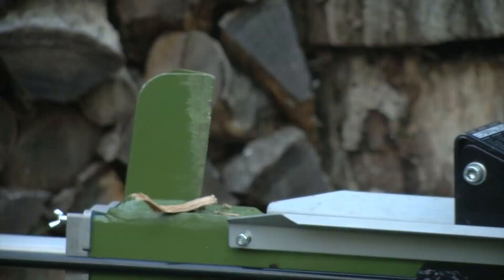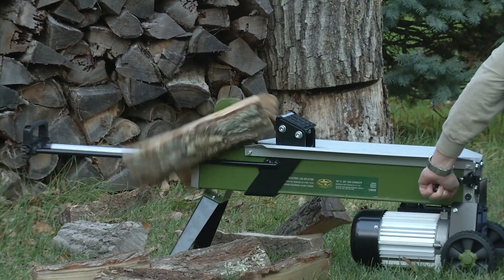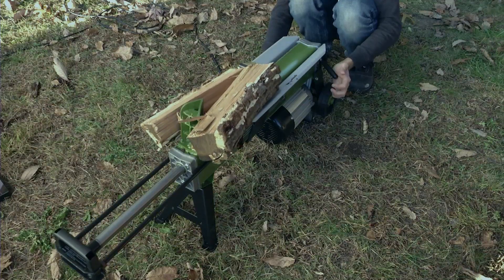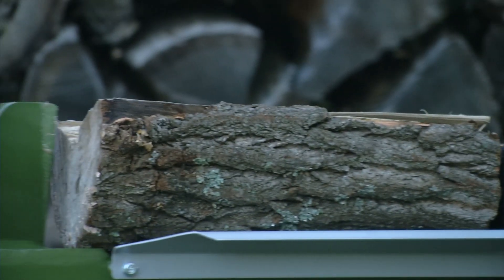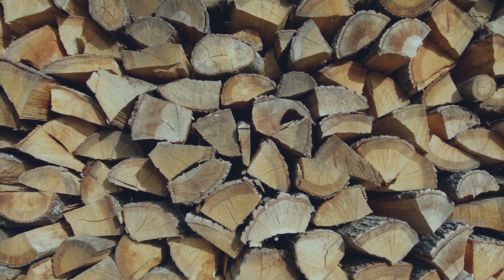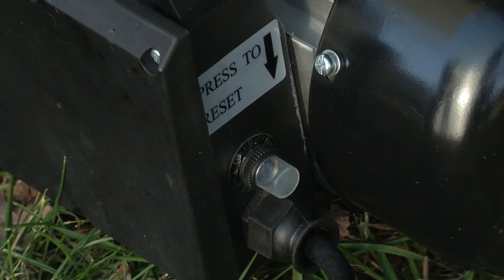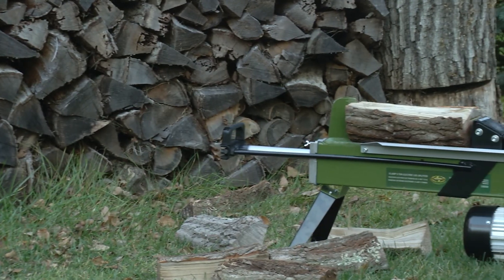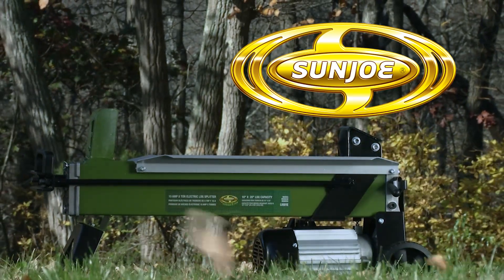LJ601E - Sun Joe Logger Joe 15 AMP 5 Ton Electric Log Splitter - Live Demo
The Sun Joe Logger Joe LJ601E electric log splitter is a portable log splitter made for home or light-duty use. Its powerful 15-amp/2-horsepower motor generates an approximate driving force of 5 tons, which can easily split your standard size firewood log measuring 10 inches by 20 inches. Equipped with rear wheels, the Logger Joe electric log cutter can be easily moved to different work areas. Plus, it's durable steel construction ensures long-lasting wear. This electric log splitter offers several safety features including including an overload circuit reset button and a dual-handed safety switch system. This machine is ETL-inspected and approved and comes with a full two-year warranty from the manufacturer.